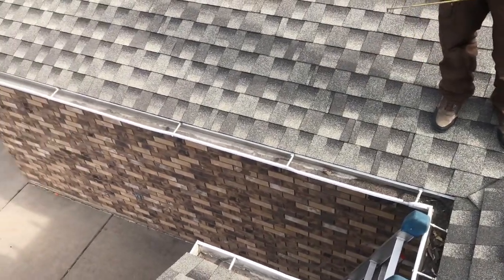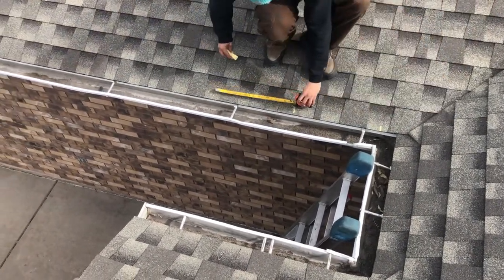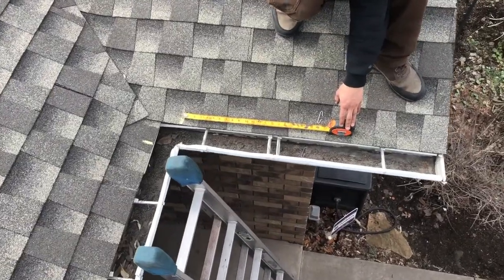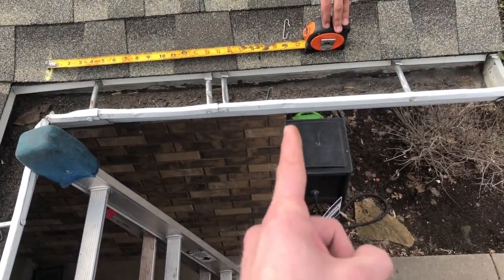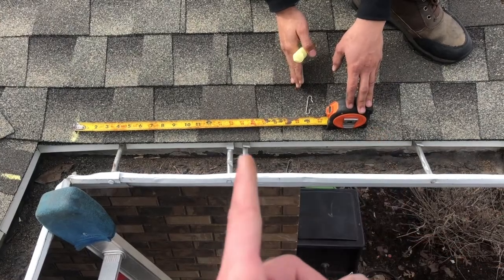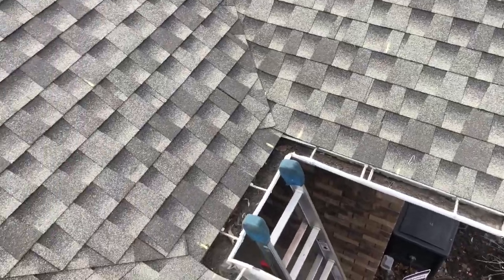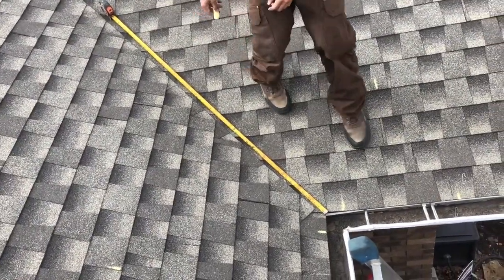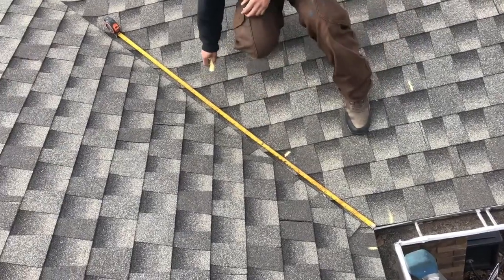DIY HEAT CABLE | STEP 5 | MARKING YOUR CLIPS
Now that you know the distance between each loop or "zig zag," you'll want to use chalk to mark where your clips will go. This is a pretty simple step, but an important one if you want installing the clips and then the cable to go smoothly!